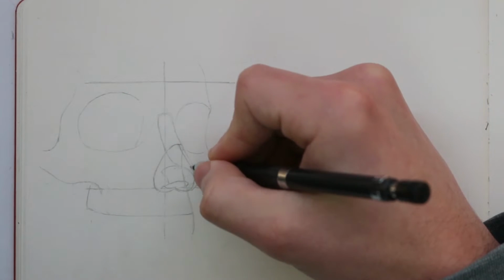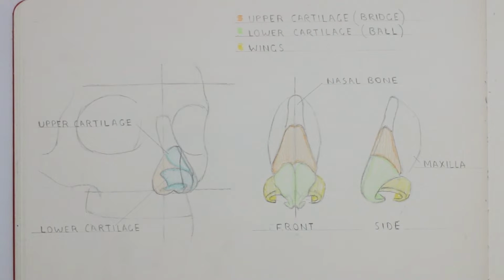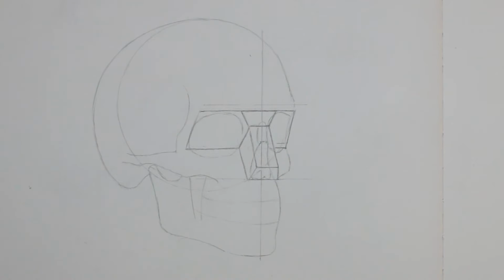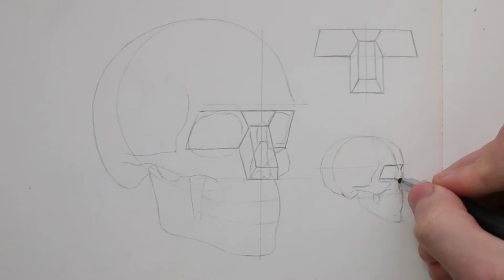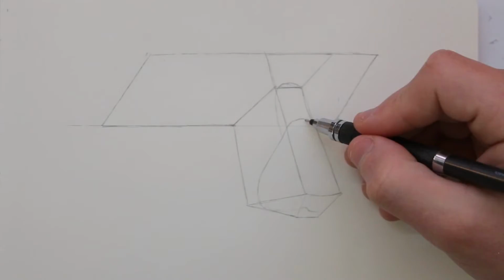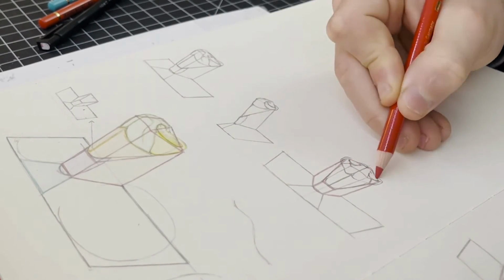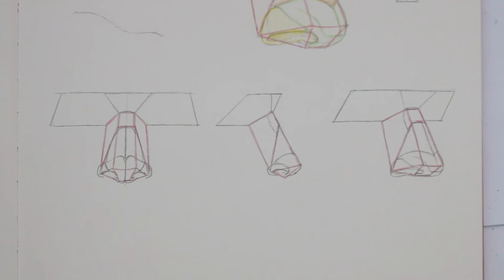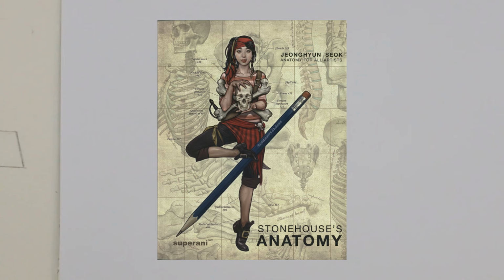How To Draw Noses - Anatomy For Artists (Study Session)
In this study session we take a look at how to draw noses - focusing on a step by step method that involves the 'keystone' - not sure what that is? watch the video to find out!